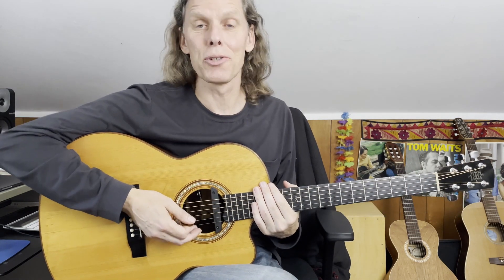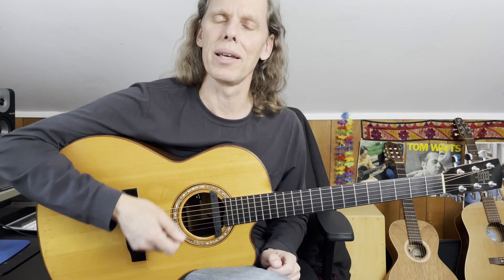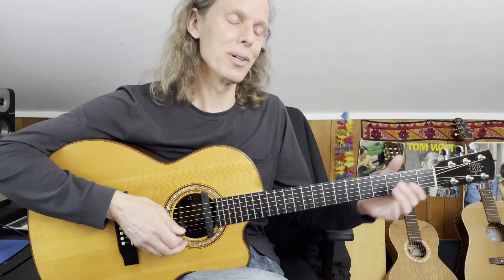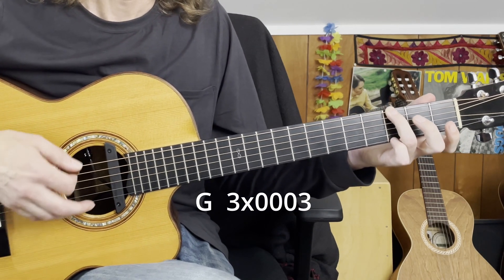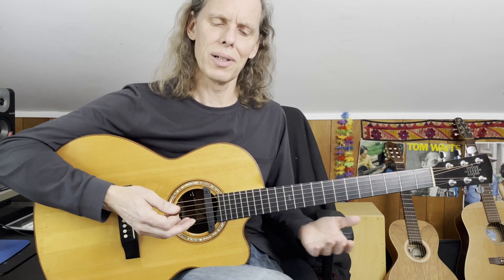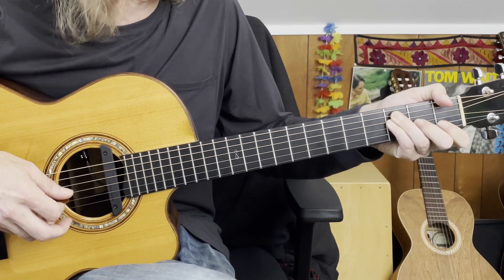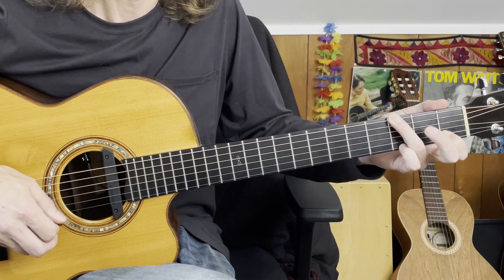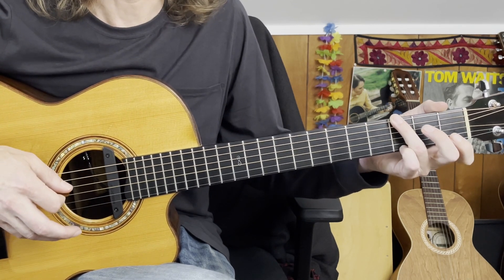Guitar Sessions Episode 41: Play Don Henley's "The Boys of Summer"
Guitar Sessions is produced by Jeffrey Pepper Rodgers, founding editor of Acoustic Guitar magazine. More episodes
00:00 Intro
00:57 Song background and Mike Campbell riff
03:15 Chords
11:46 Verse/chorus rhythm
12:19 Bridge